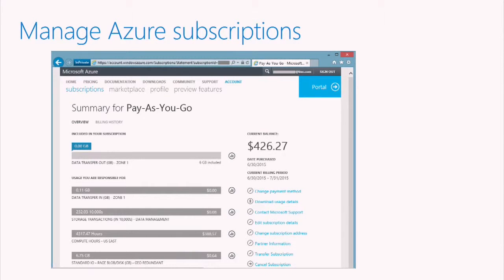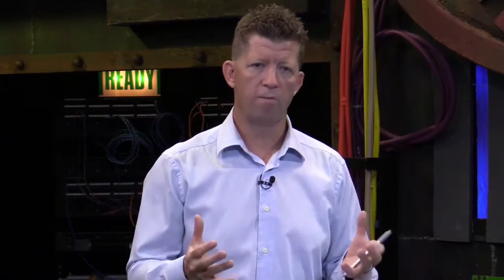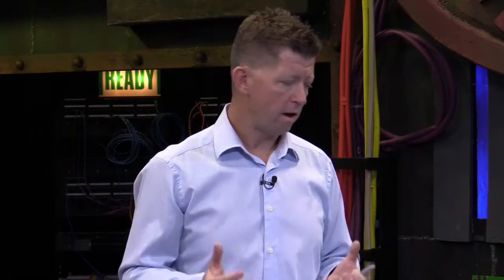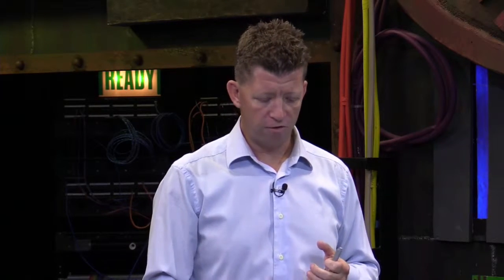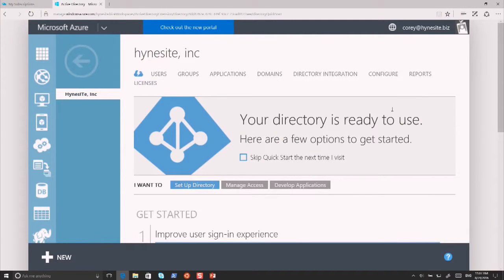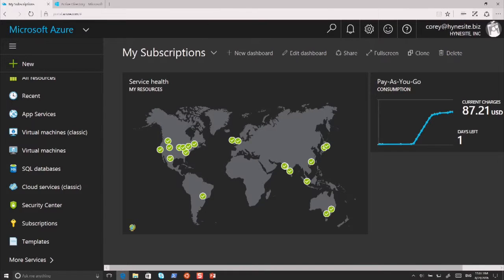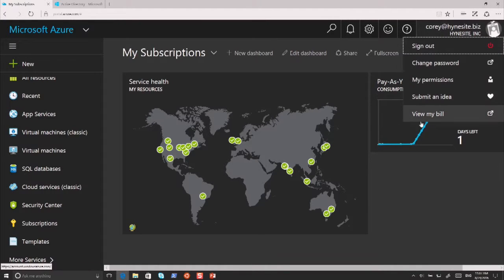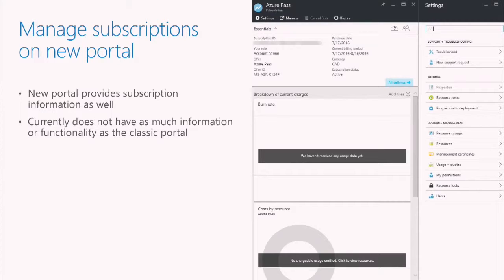Microsoft Student LearningAzure 9